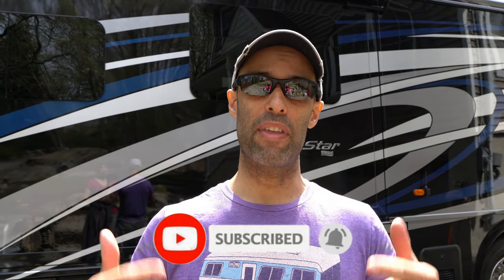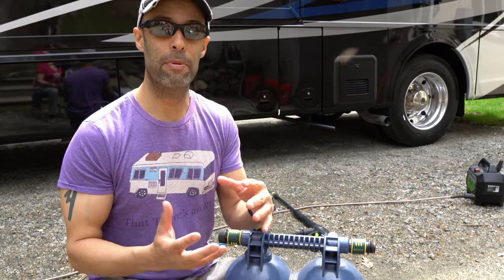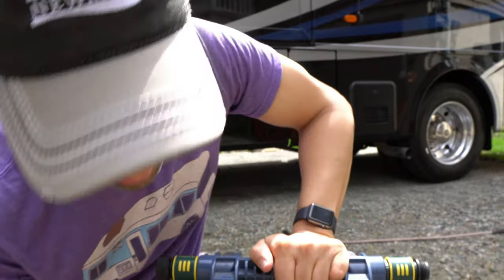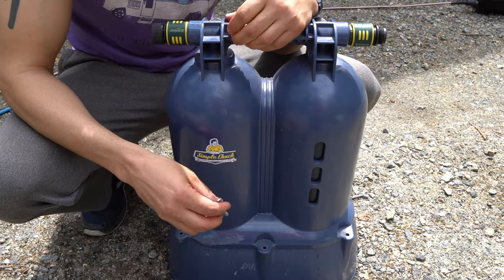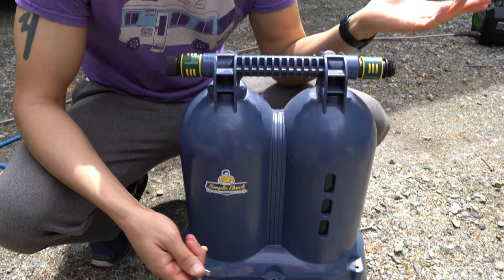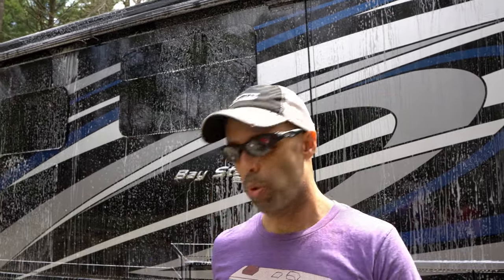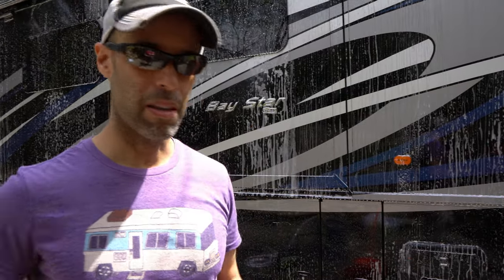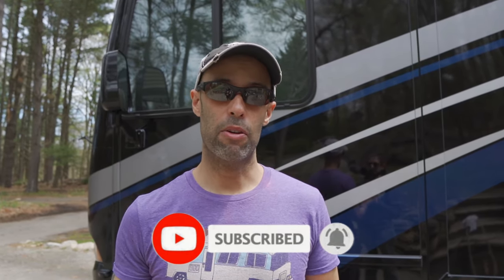The SECRET To Washing Your RV FAST - NO DRYING // Simple Chuck Water Deionizer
Hi everyone and welcome back to another video.  Are you tired of having a dirty RV or paying someone else to clean your RV?  Are you tired of spending hours cleaning your RV?  In this video we share the Secret to washing your RV Fast with no drying using the Simple Chuck Water Deionizer.  The Simple Chuck Water Deionizer removes all minerals from your water allowing you to wash your RV and letting it air dry.  It will leave a perfect spot free shine every time, greatly reducing you wash time and also reducing chances of scratching your RV.

Endless RVing HAS TEAMED UP WITH ABUNDA.  What is Abunda?   Abunda is an American Based company that allows you to purchase your favorite Amazon items using a payment plan.  Check out our favorite RV items and learn more about ABUNDA HERE:

SIMPLE CHUCK WATER DEIONIZER

GREENWORKS PRESSURE WASHER

WOOL WASH PAD

FOAM CANNON

EXTENSION POLE

MICROFIBER MITTS

TURTLE WAX ICE WASH AND WAX SOAP

GRIOTS GARAGE CERAMIC SPRAY WAX